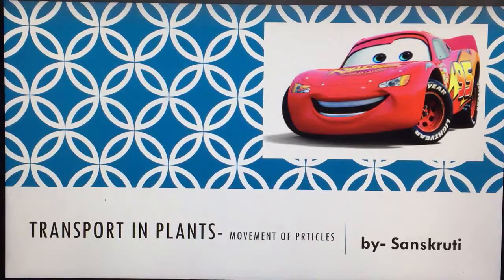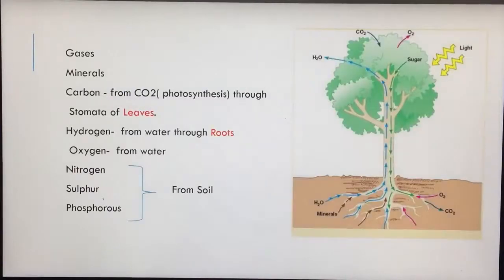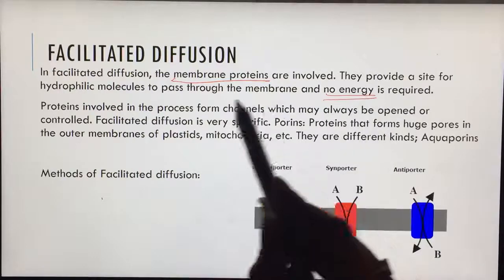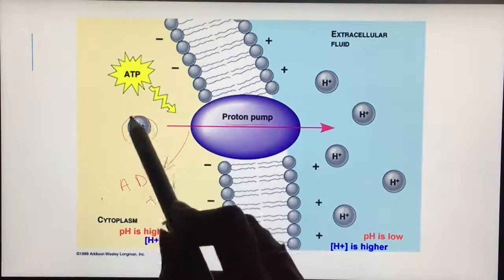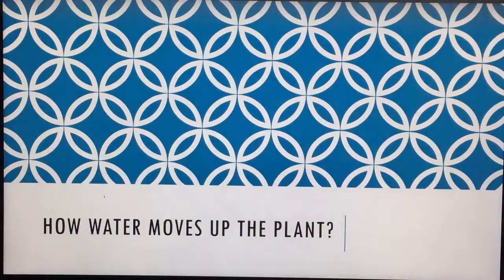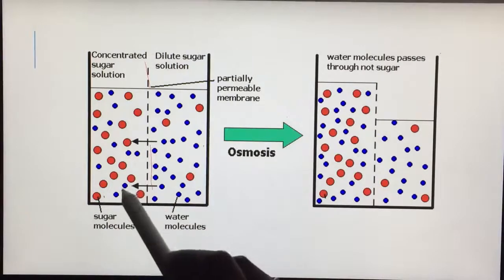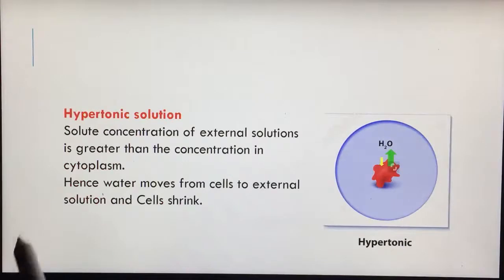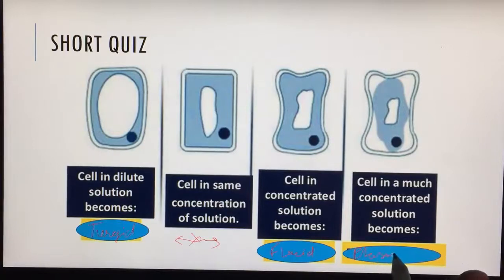Transport in Plants Part 1 - By Sanskruti for Class 11,NEET, and Biology Students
If you are confused between simple diffusion and facilitated diffusion or have problem with the concept of osmosis this video will solve all your doubts and help you remember it lifelong without stressing on the definition.

Do watch it so that you don't have to mug up definitions. concept is what always helps and stays longer.

Hope you find this video informative! If you have any doubts or suggestions write in comments below.